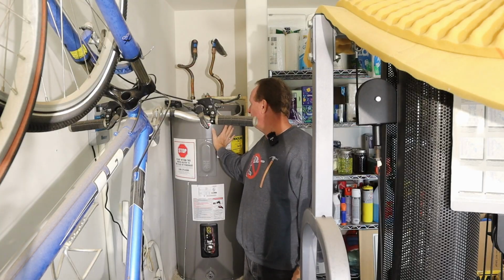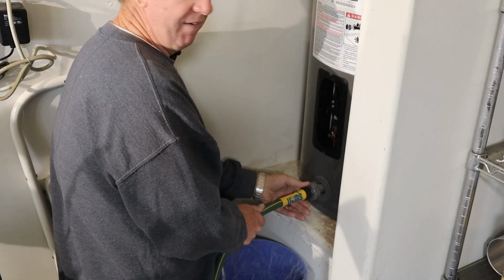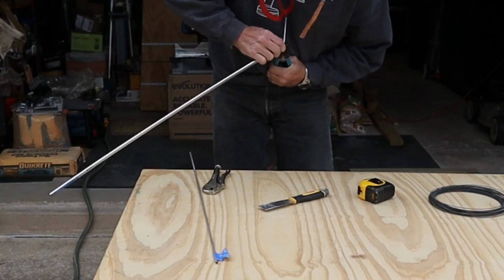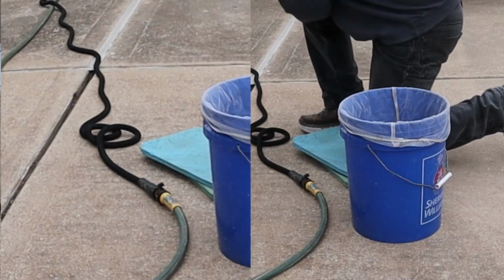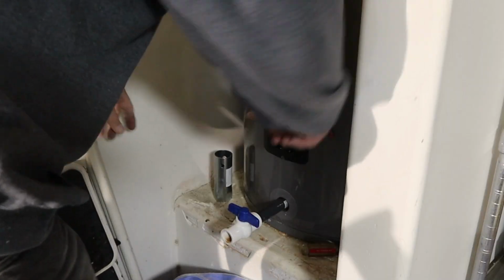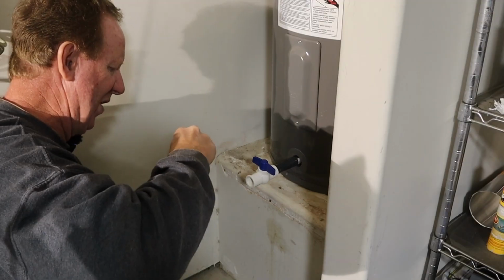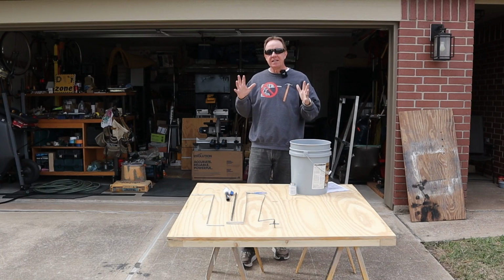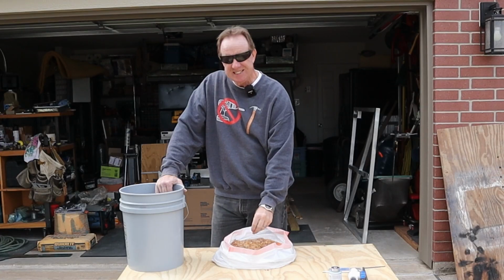Proof You NEED To Flush Your Water Heater, I Waited To Long!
A couple homemade tools to clean out a large amount of sediment in my water heater.

Additional Etsy Store: The Smart Ass Company

TOOLS:
Extra Thick Kneeling pad
Water Heater Element Wrench
Expandable 50’ garden hose
Irwin Linemans Pliers

Equipment Used in Making the Video *
Camera Tripod 81”, 83” DSLR tripod & Monopods
SanDisk 512GB Extreme PRO SDXC UHS-I Card - C10, U3, V30, 4K UHD, SD Card
Canon EOS M50 Mirrorless Digital Camera (Black) with 15-45mm STM Lens
Rode Wireless GO II Single Channel Wireless Microphone
TAKSTAR SGC-598 Interview Shotgun Microphone w/ Deadcat Windscreen